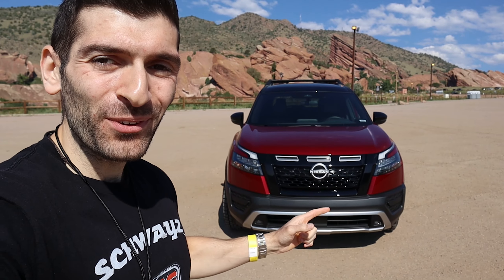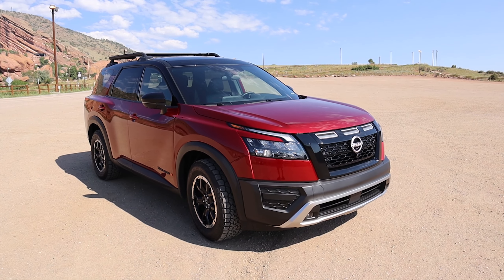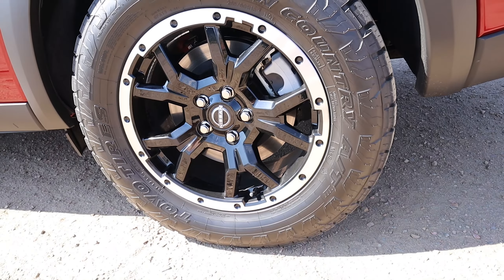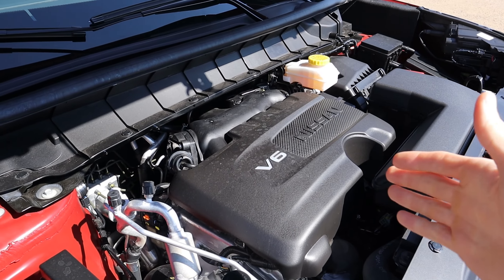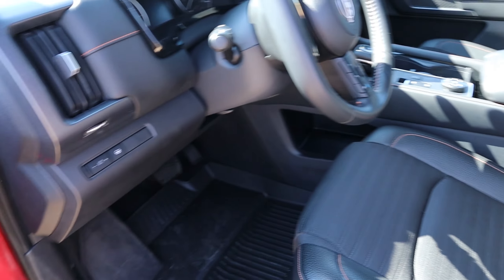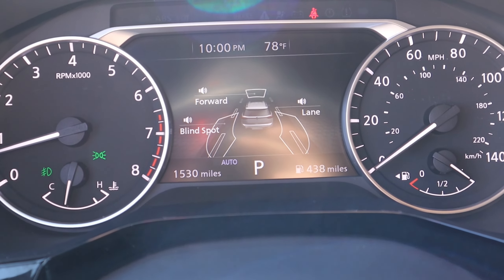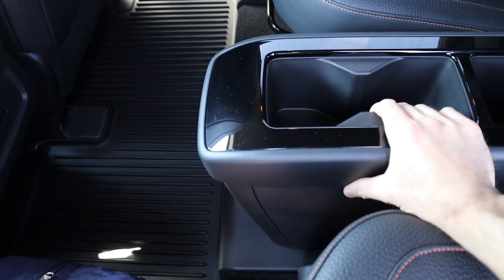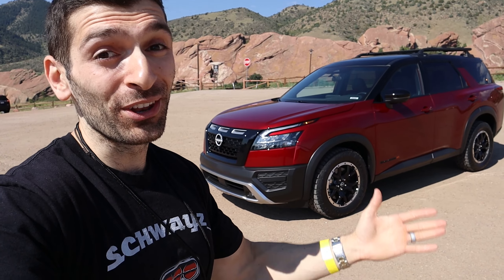Nissan Pathfinder Rock Creek Edition: Is this the Pathfinder we have been waiting for?!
Today I do a quick overview of the all-new 2023 Nissan Pathfinder Rock Creek Edition. This is Nissan's most off-road worthy crossover/SUV with a 0.6 inch lift, upgraded suspension, rugged 265/60/18 all-terrain tires, roof rack, off-road drive modes, tuned engine with 295 hp and 270 lb-ft of torque, improved intelligent 4x4 system, and revised exterior and interior styling. Is this the replacement to the Nissan Xterra? I'll let you decide.
Huge thank you to the Rocky Mountain Automotive Press for hosting the Rocky Mountain Driving Experience. The Rocky Mountain Automotive Press (RMAP) is a professional association created to enhance the standing of the media they represent, facilitate the exchange of information between auto manufacturers and its members, and ultimately to raise the level of the service they provide to their readers, listeners and viewers.
Also thank you to Automotive Media Solutions, DriveShop, and all the manufacturers that provided vehicle for today's event.